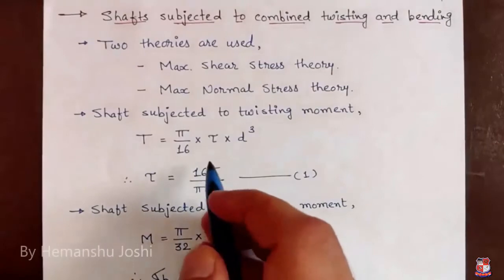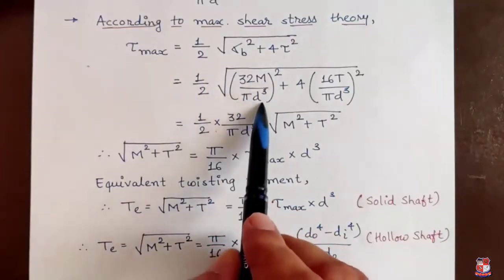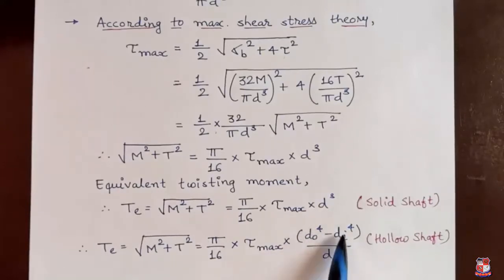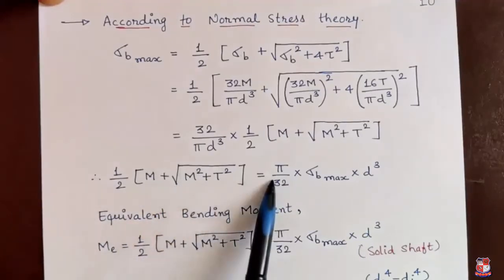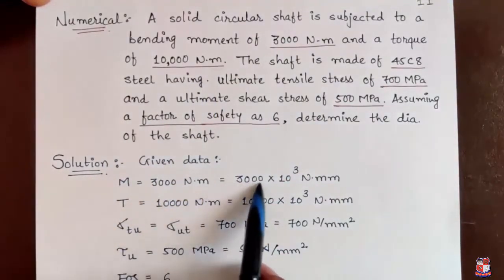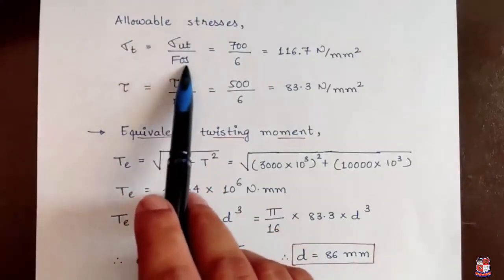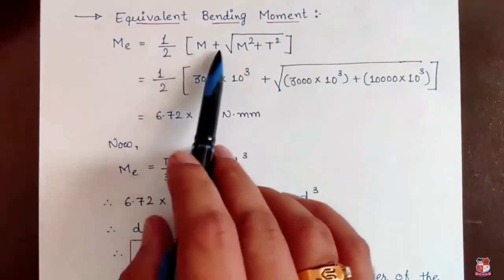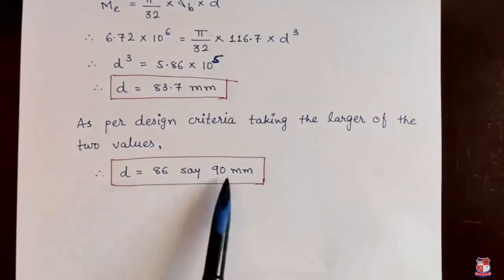GTU_BE_MECHANICAL ENGINEERING_3141907_Design of Shaft subjected to Combined Twisting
Subject: Fundamentals of Machine Design -3141907

Topic: Design of Shaft subjected to Combined Twisting and Bending Moment